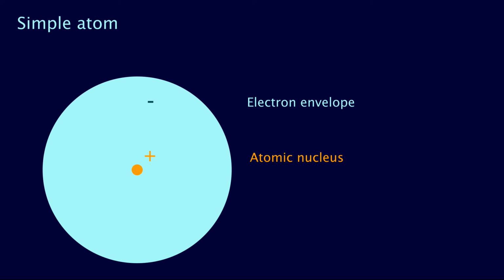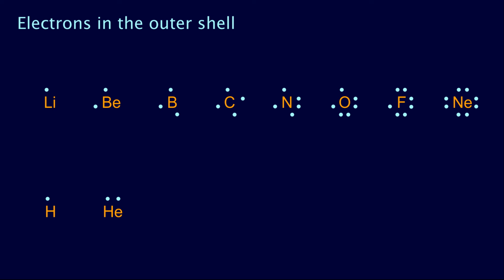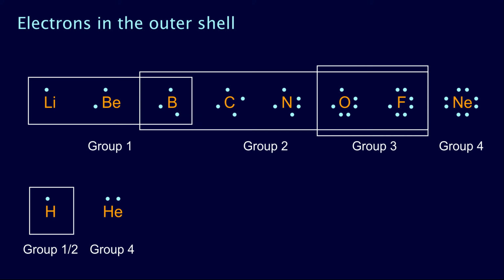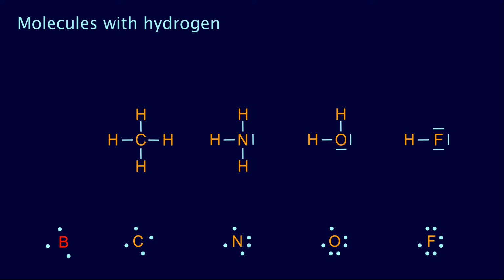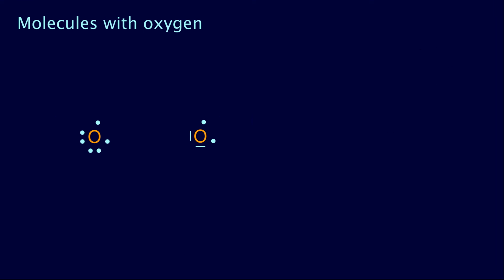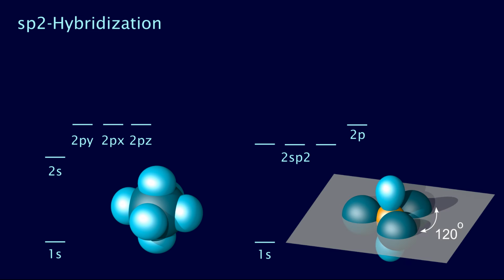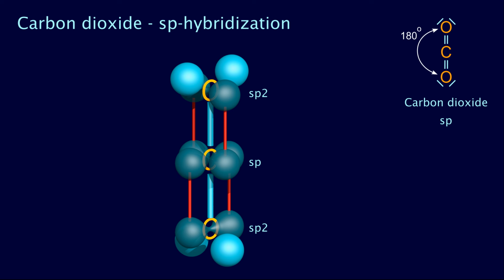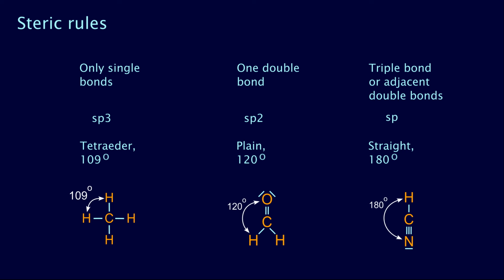Small molecules (from the first ten elements)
Why is it H2O or NH3 and not H5O or NH2? This is the first point of this video and actually it's not very difficult. In addition I will talk about the steric arrangement of these atoms. Also in this case, basic rules are not too difficult. Have a look and find out!